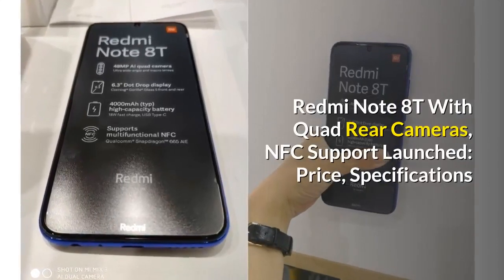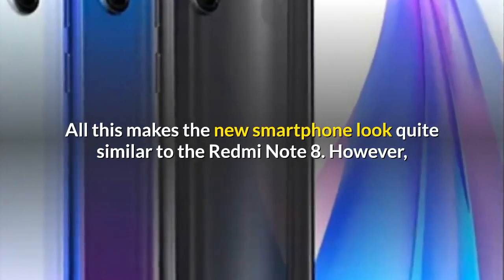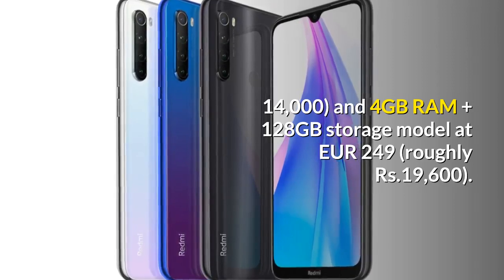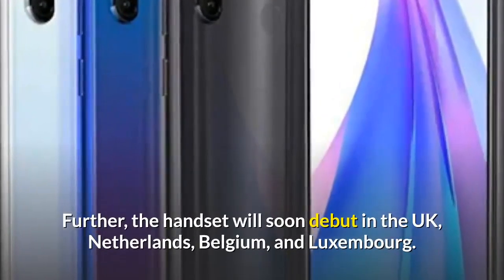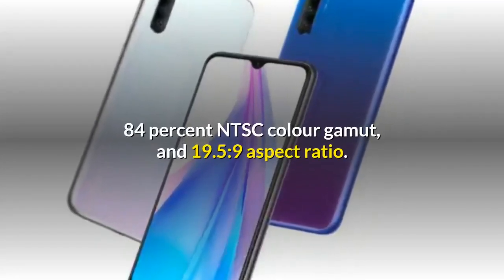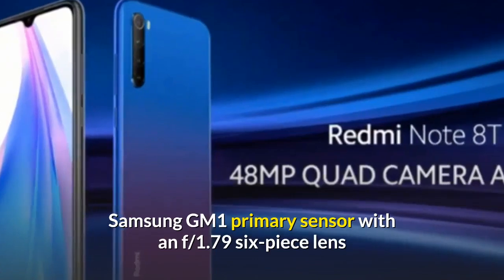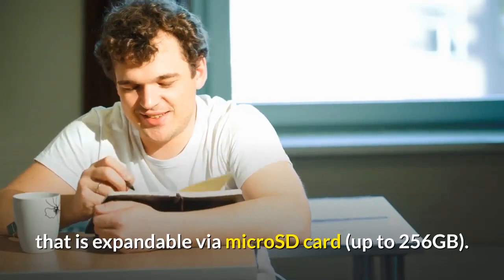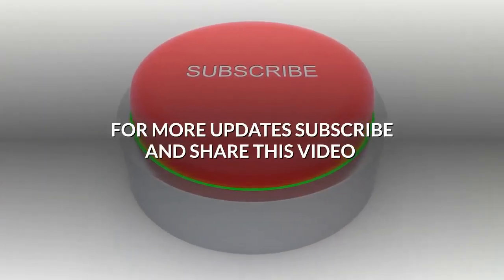Redmi Note 8T | Redmi Note 8T Price, First Look, Live Image, Specifications, NFC, Camera, Features